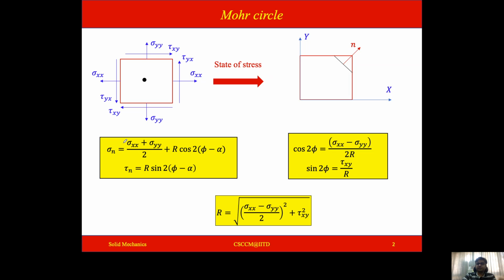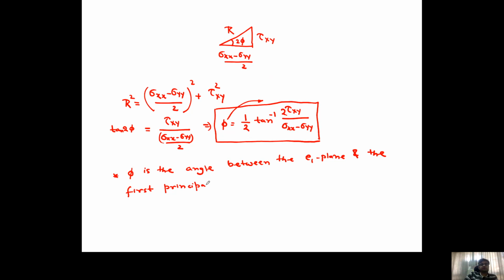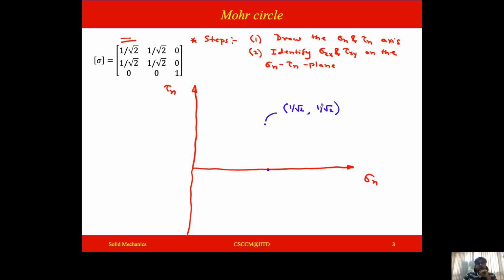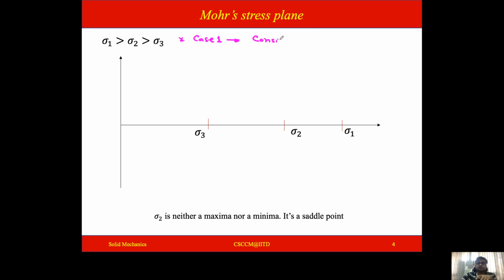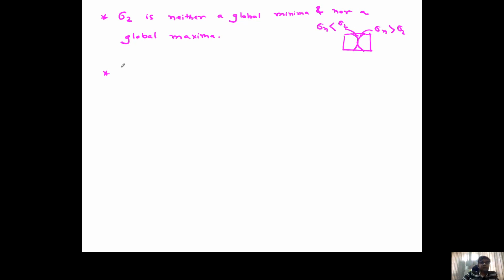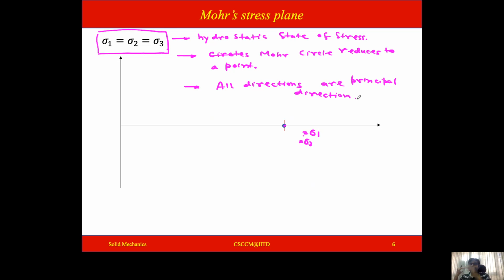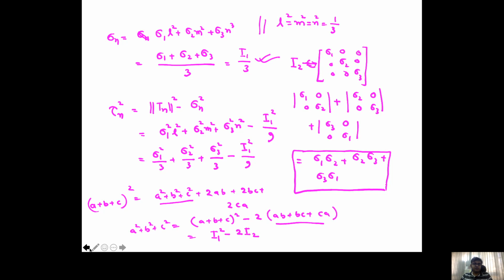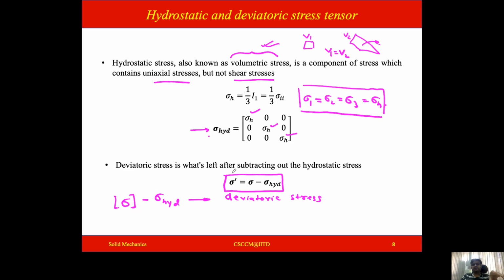Lecture 10 Solid Mechanics (Mohr circle contd..)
We continue with the discussion on Mohr Circle and also talk about Octahedral stress, Hydrostatic Stress and Deviatoric Stress.